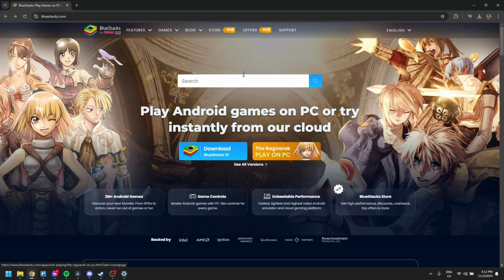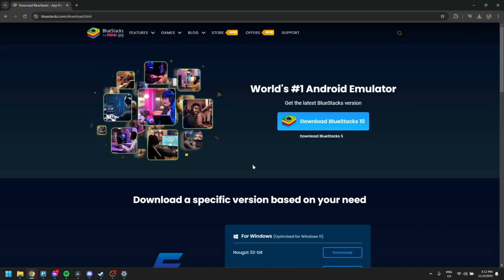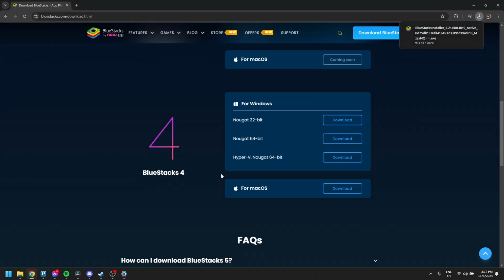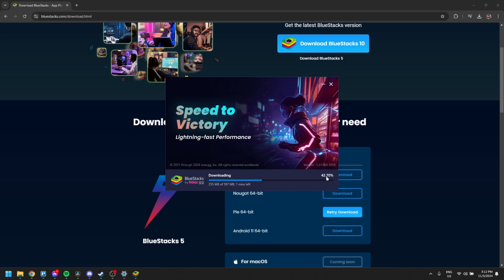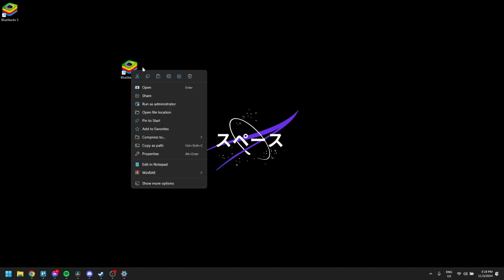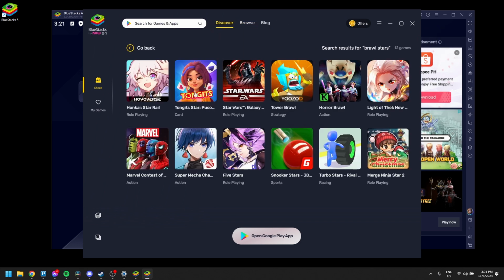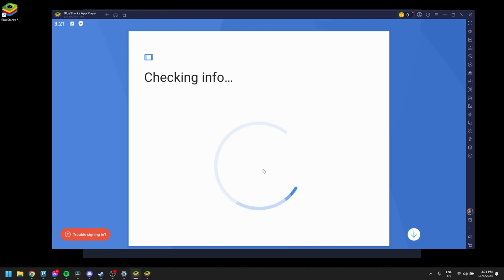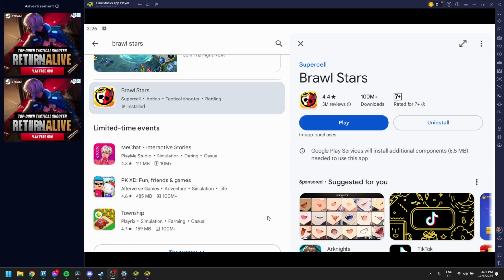How To Play Brawl Stars On PC 2025! (FULL GUIDE)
In this video, I am going to show you how to play Brawl Stars on PC in 2025 with a complete guide. Learn the best methods to install and enjoy this popular mobile game on your computer, maximizing your gaming experience.

0:00 INTRO
0:05 PLAY BRAWL STARS PC